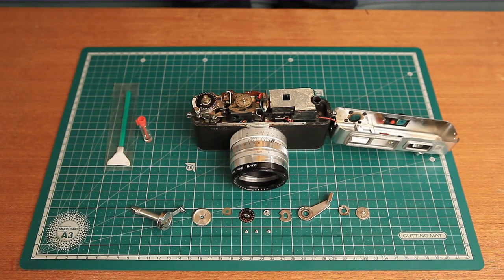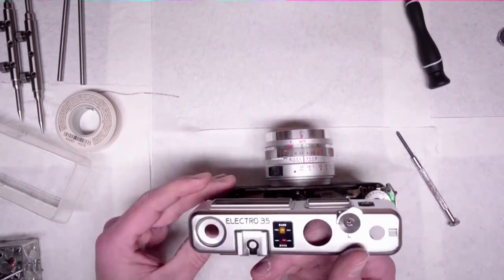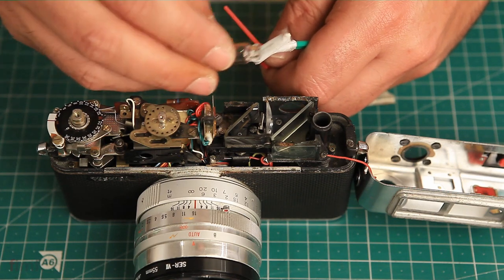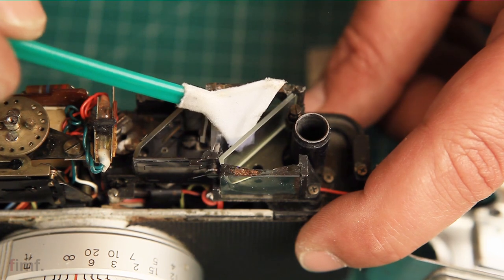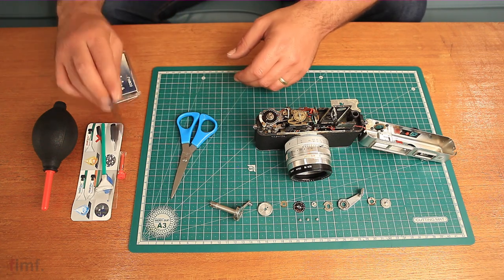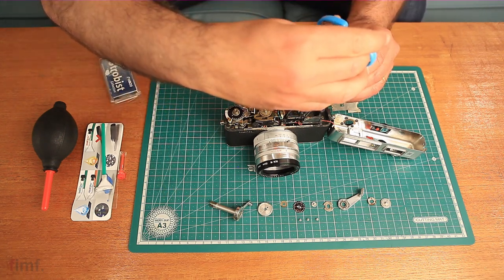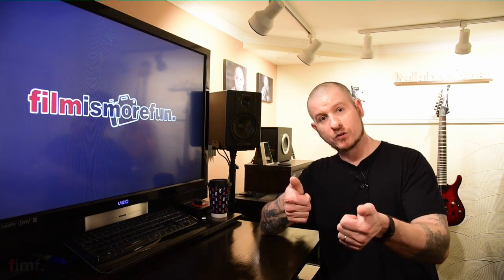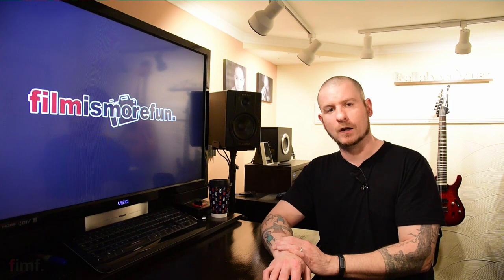How to Clean a Rangefinder Beam Splitter (Yashica Electro 35)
Heeeeyyyyy there guys. In this video we show how to clean the beam splitter on a rangefinder film camera, using the Yashica Electro 35 as an example. Pedro from Film Love Photography was kind enough to demonstrate the process. The beam splitter has a delicate coating on it, so it is important to use caution when cleaning it.

Do you want the spoilers? Just use a sensor cleaning kit for digital camera sensors. Also, we give an example of how to increase the contrast to brighten the focus patch if it is starting to fade.

If you need a step-by-step disassembly before cleaning, check this video out first:

* 1. Sharing the video (IT’S FREE!)

35mm Cartridge Opener Tool

Hi there. I'm Chris. Film is more fun is a place where I share about whatever busted up old camera I'm currently shooting and tinkering with, or my meanderings in film photography.

It would be pretty rad if you said what's up. I'm 99% friendly. Definitely do that.